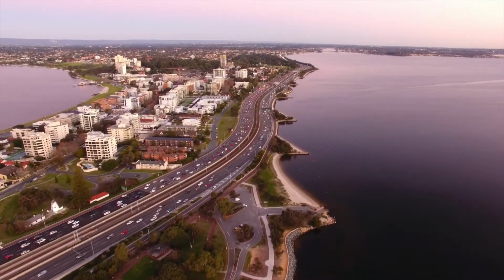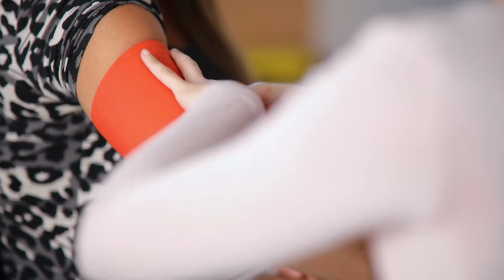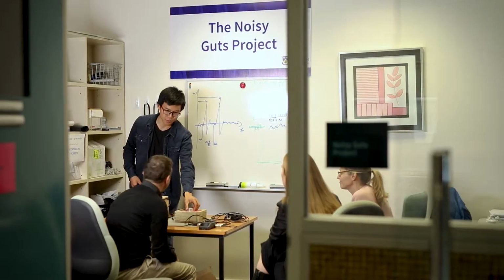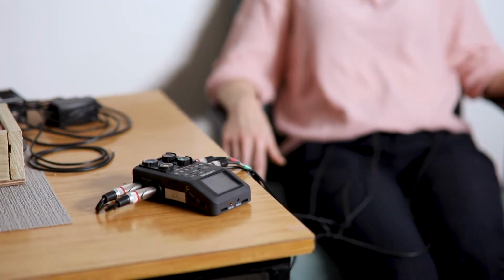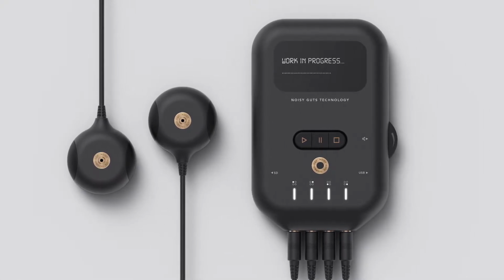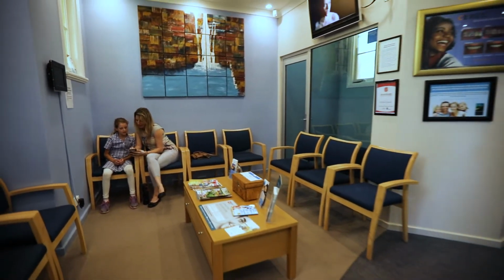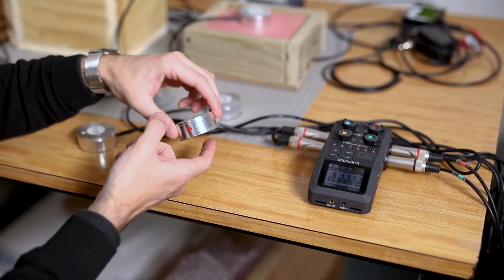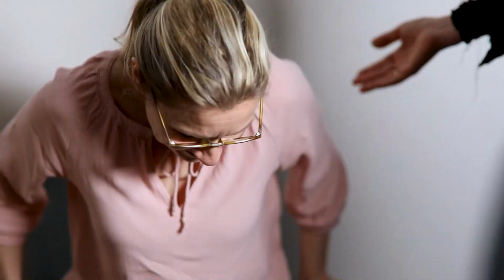The Noisy Gut Project